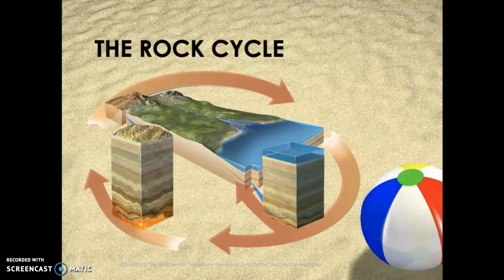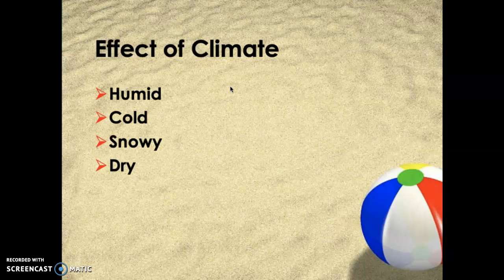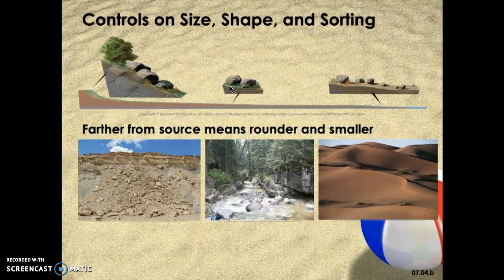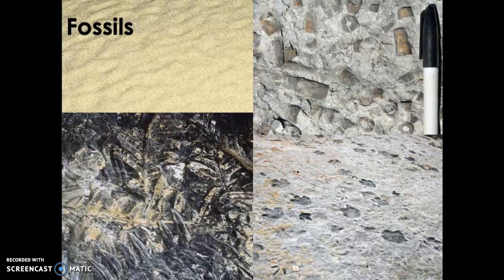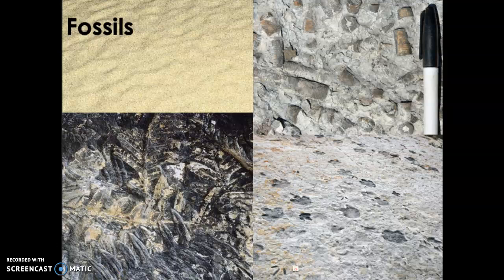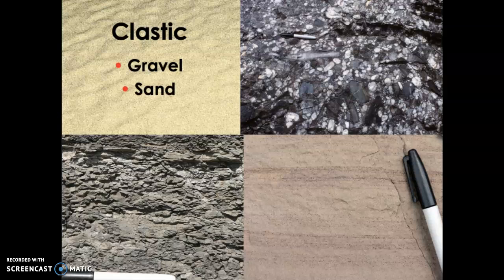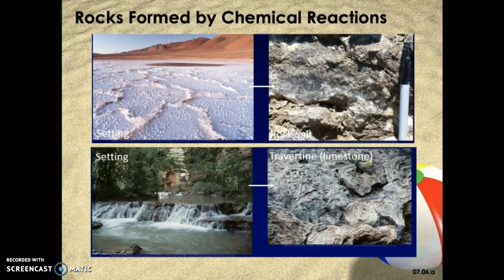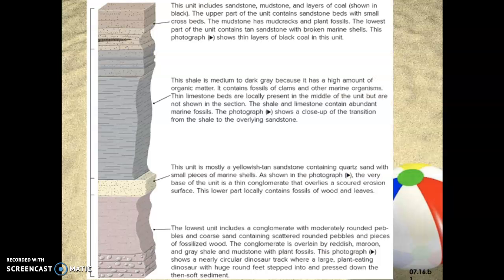1008 sedmentary rocks